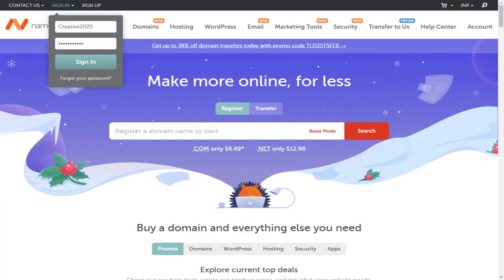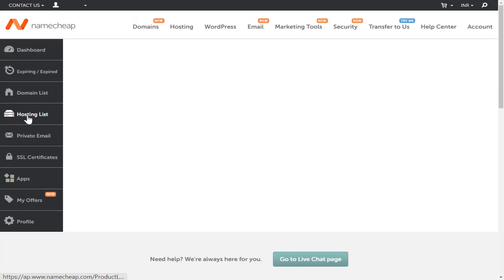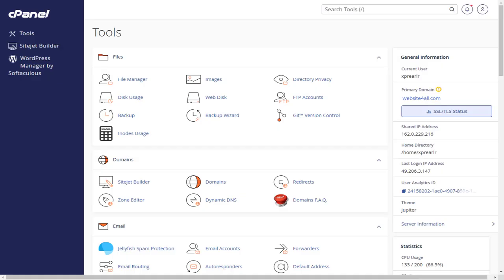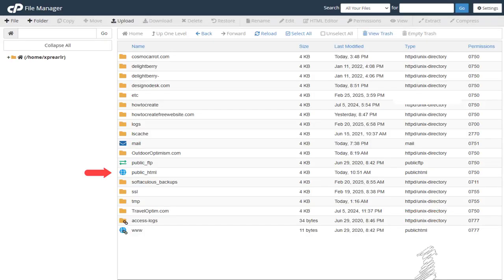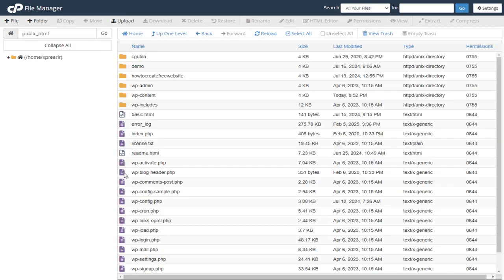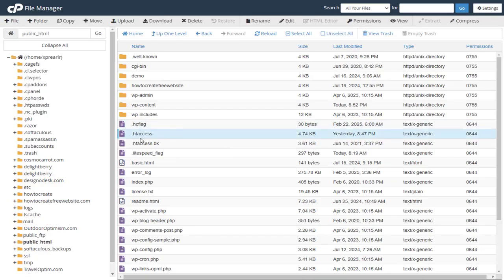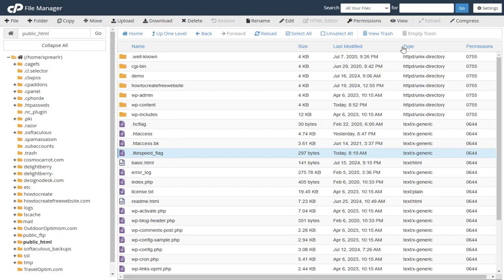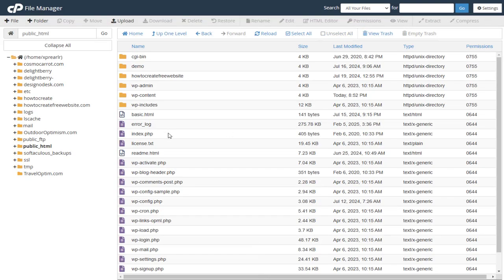How To Find Dot Files in File Manager In Namecheap 2025